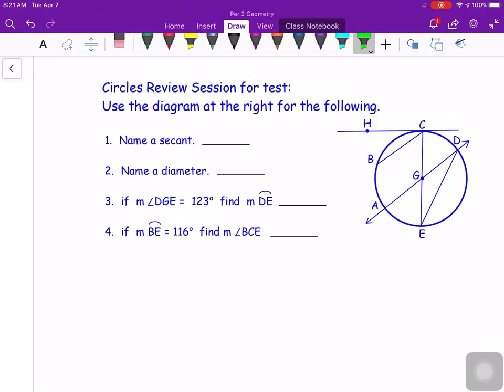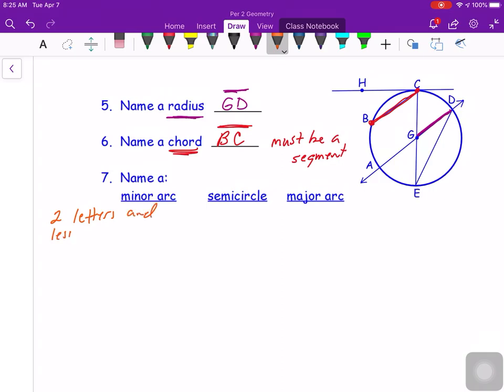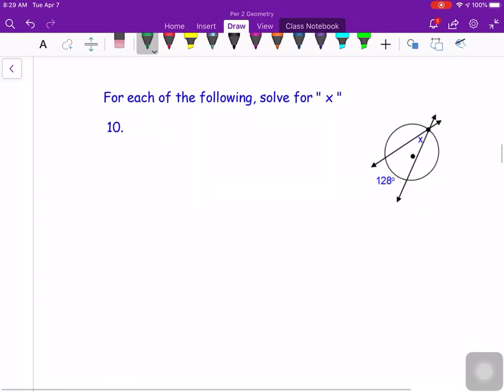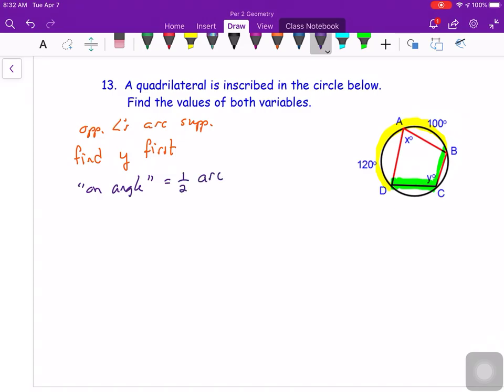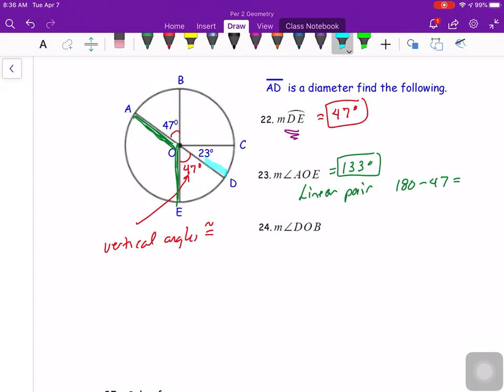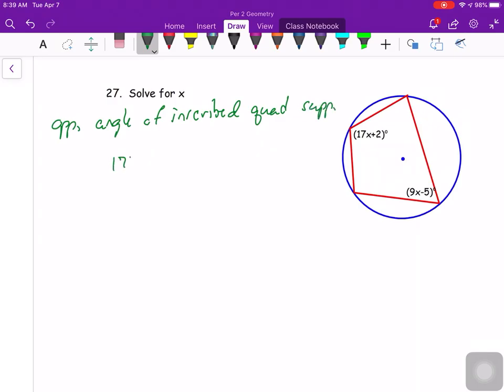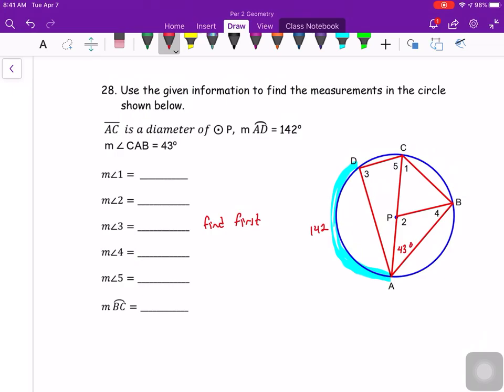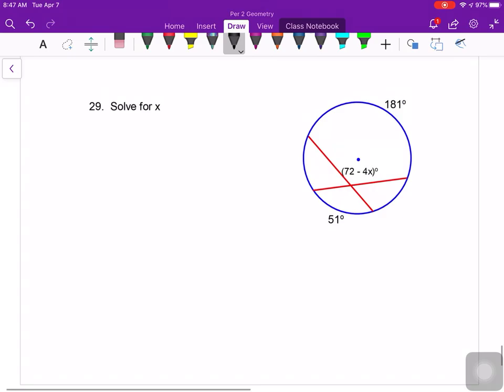Review Session Ch 11 Circles and Angles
First Review for Ch 11 Circles and Angles : Spring 2020 WFHS